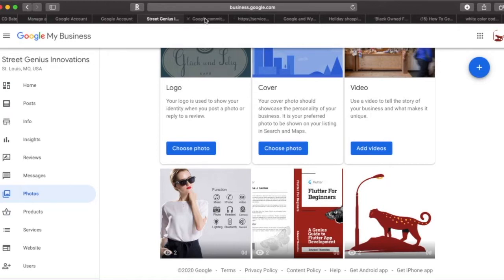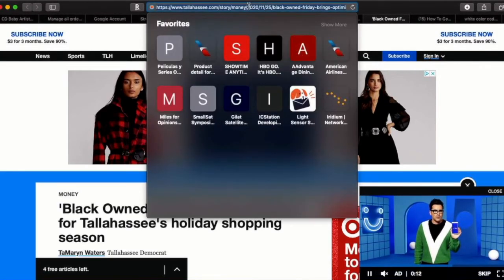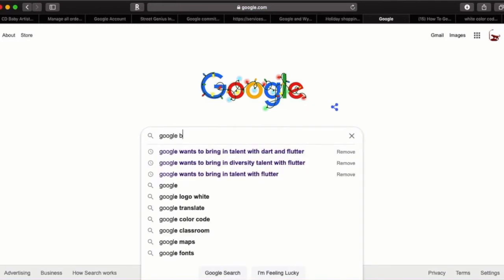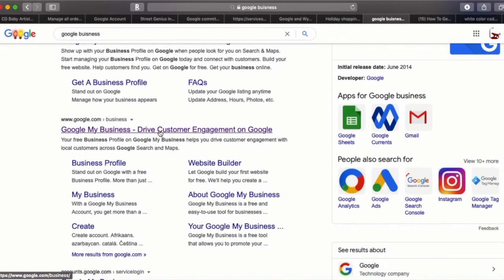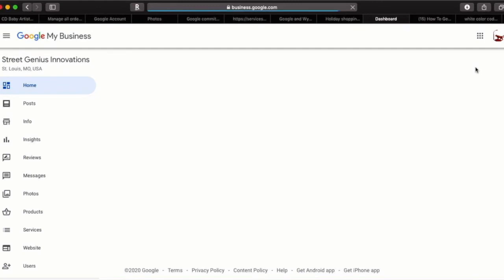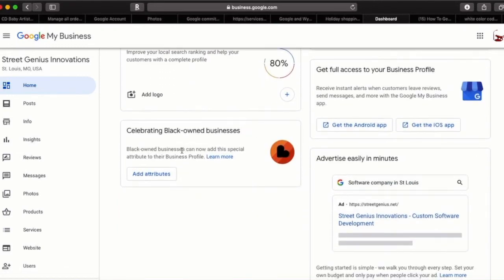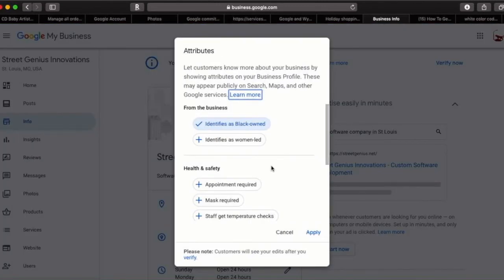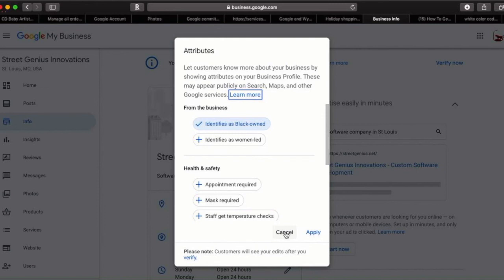How to Apply Google's "Black Owned" Attribute in less than 60 Seconds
How to Apply Google's "Black Owned" Attribute to your buisness in less than 60 Seconds.

Beginning from preparing your development environment to learning how to design the UI. You'll explore the navigator widget to manage app routes, learn to add transitions between screens, and incorporate user input functions. The book will be your guide for developing your own app.

Get The Print Version Below